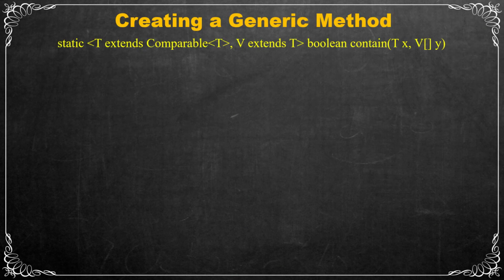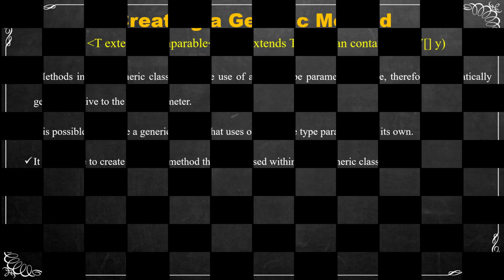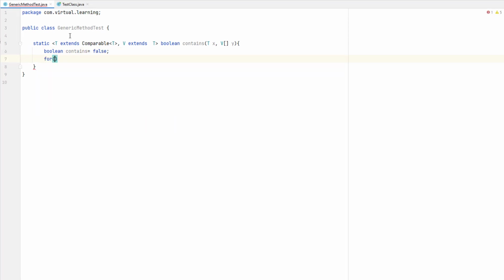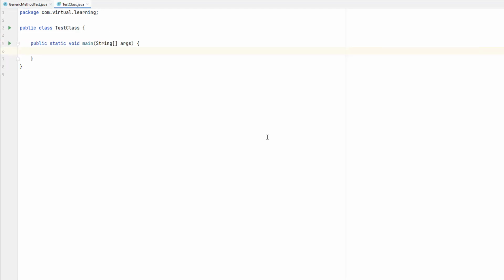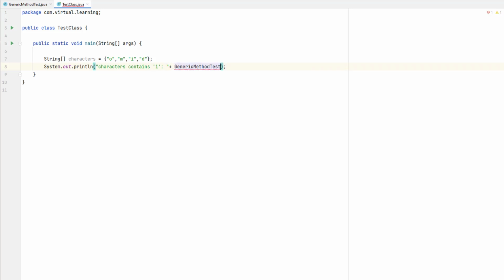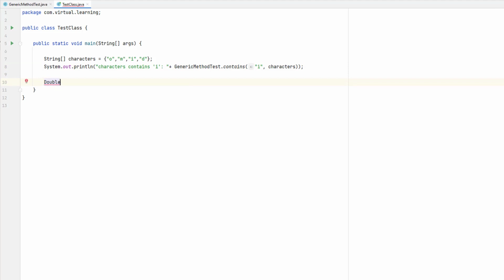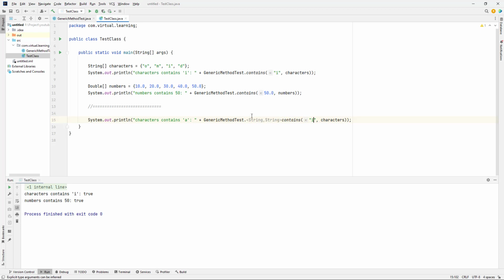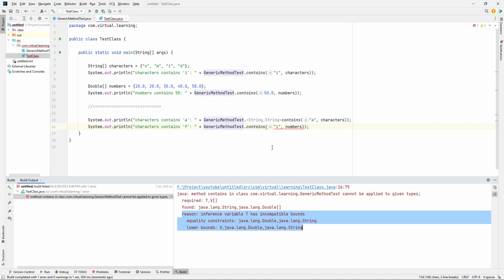Creating a generic method in a non-generic class. static generic method. generic tutorial No. 6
Wildcard Arguments in java Generics,No. 4,generic programming,j2se5,Gilad Bracha,Martin Odersky,David Stoutamire,Philip Wadler,Java language,Generic Java was incorporated in Java with the addition of wildcards,a type or method to operate on objects of various types while providing compile-time type safety,Java collections framework,compile-time type safety,java 2022,java 2023,jdk,jdk installation in windows 10,jdk installation in windows 11,pojo,learn java

generics in java,java generics tutorial,java generics,Bounded Wildcards in Java Generics. No. 5,bounded wildcards,upper bound for a wildcard,super clause,wildcard declaration,how to use generics in java,why we should use generics in java,what is benefits of generics in java,use of generics in java,how to improve java coding skills,how to improve java programming skills,java for professionals,latest java interview questions for experienced professionals,easy java